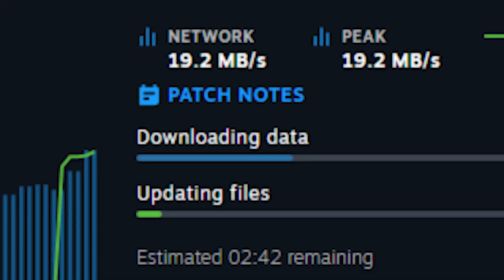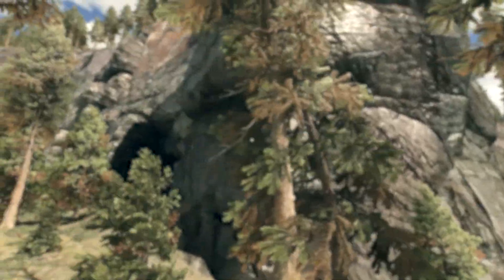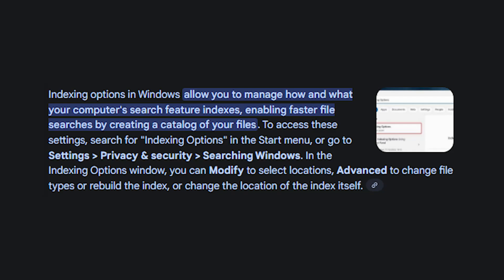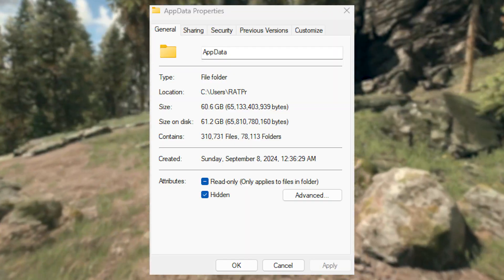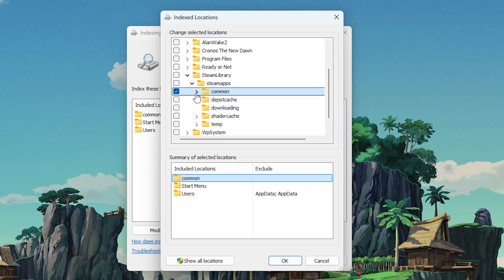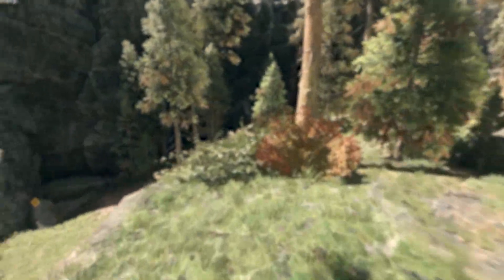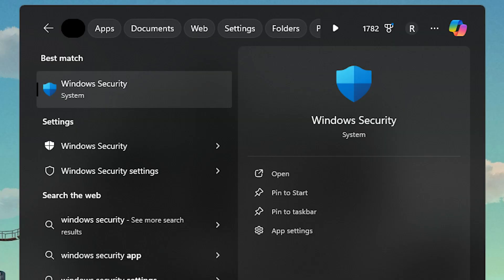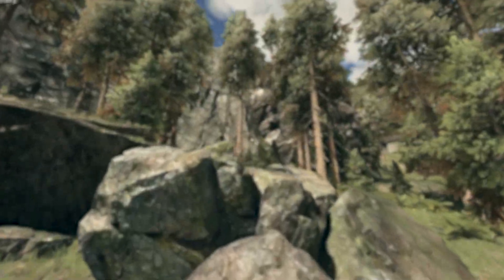Why Steam Downloads Are So Slow (and How to Fix It)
In this video, I’ll show you how to fix low disk usage in Steam by optimizing your PC’s drive settings and Windows indexing. You’ll learn how to make Steam fully utilize your disk speed and improve overall performance on both SSDs and HDDs.